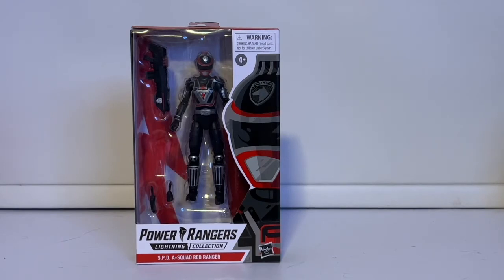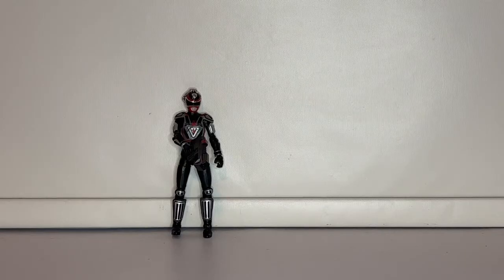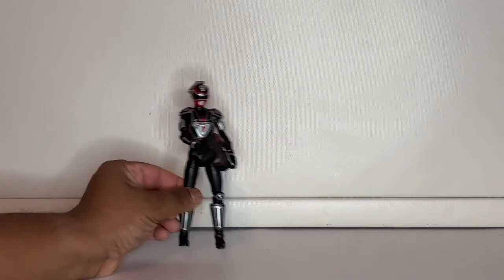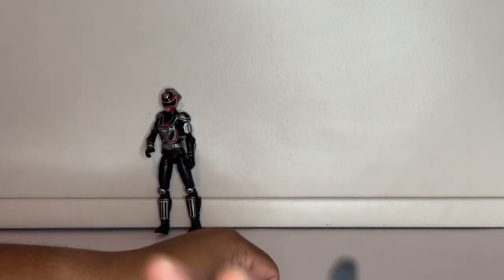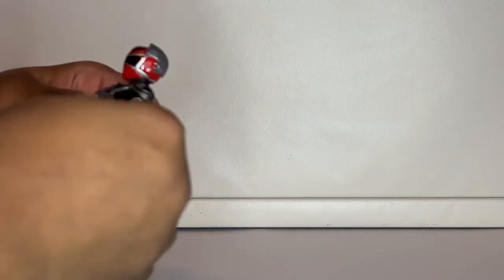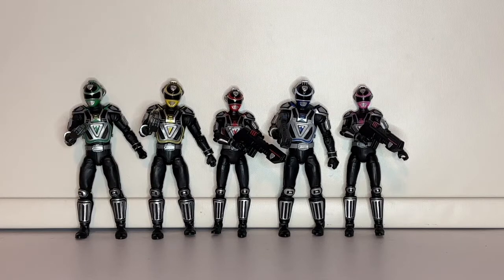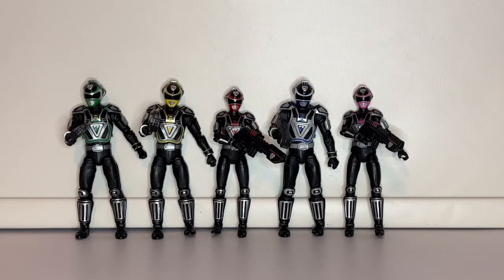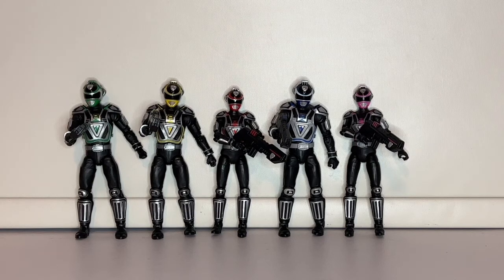Episode 381: Power Rangers Lightning Collection A Squad Red Ranger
Finally got the A-Squad Red Ranger from the Power Rangers Lightning Collection, so we take an indepth look at her.